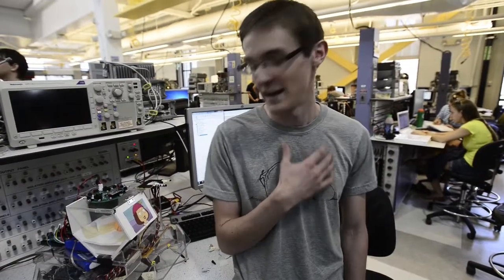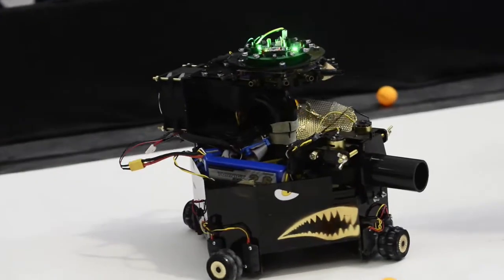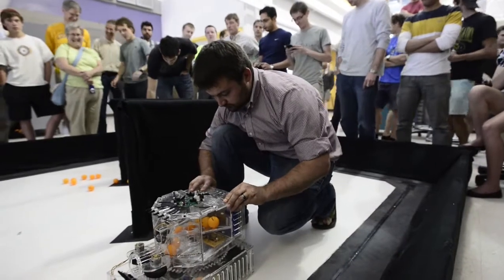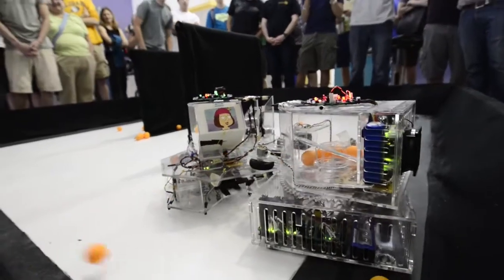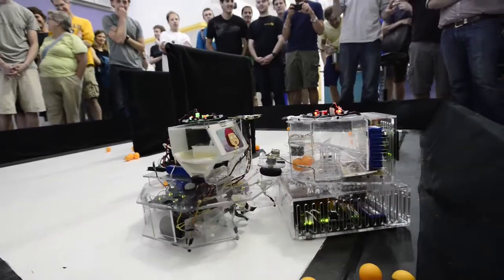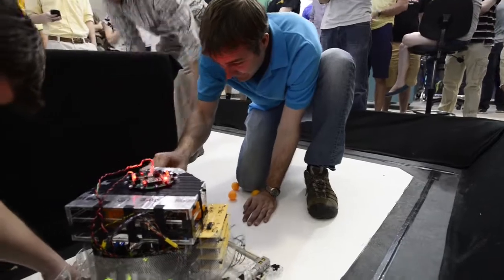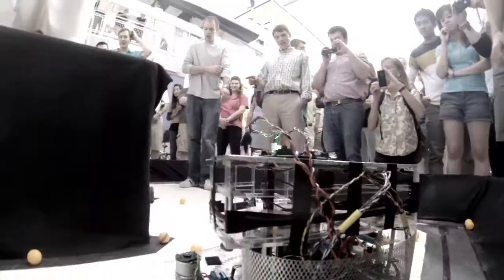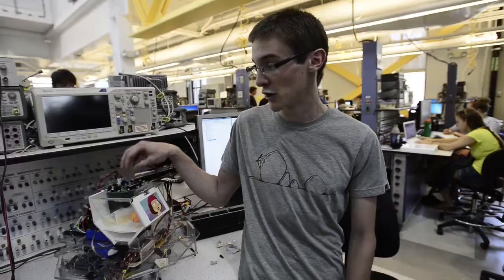Robot Dodgeball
Mechatronics Robot Dodgeball at the University of Colorado. Video by Mark Leffingwell